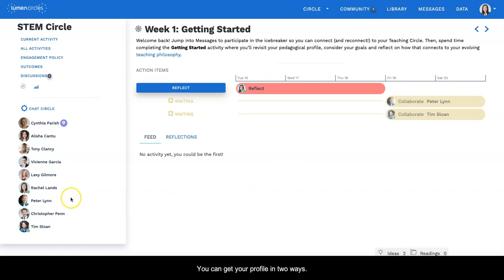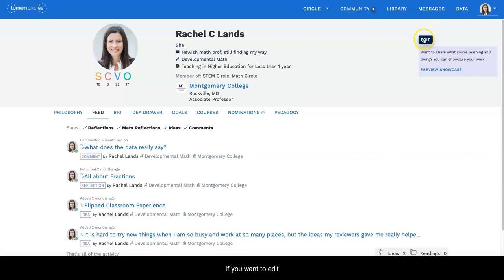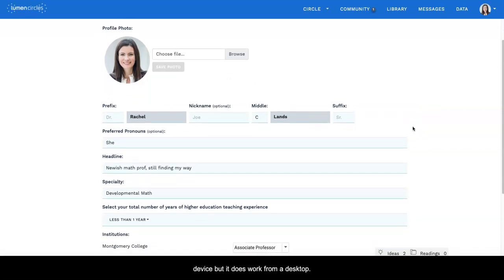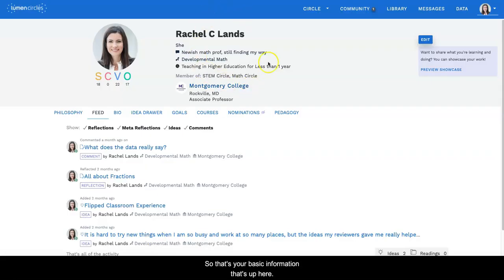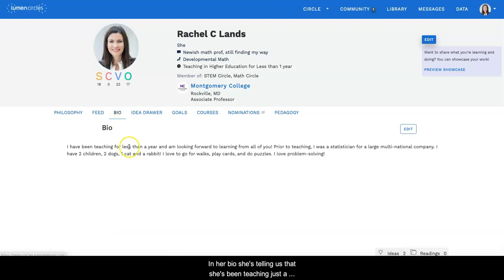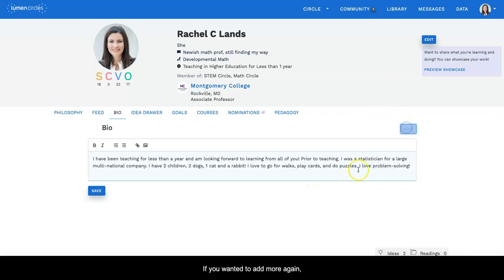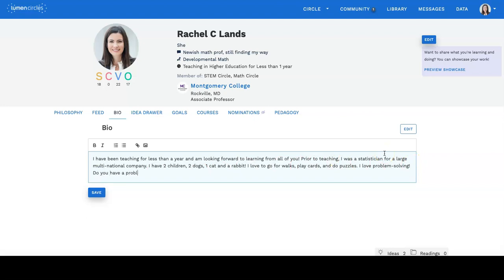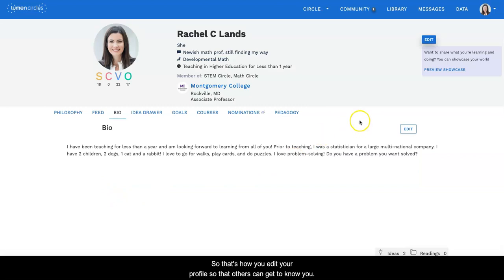How to Edit Your Profile Information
This short how-to video walks through how to edit your profile information in Lumen Circles, so that others can get to know you and your professional interests.